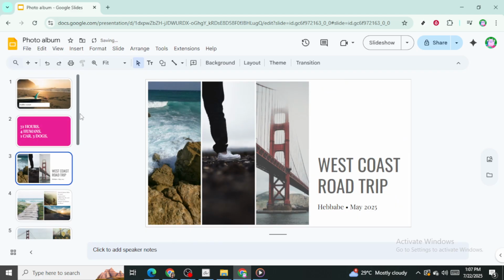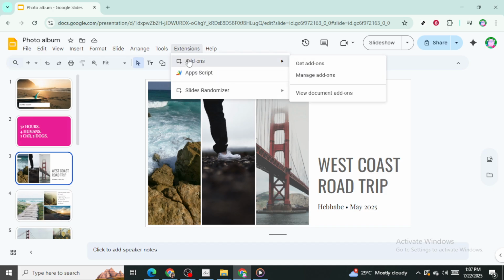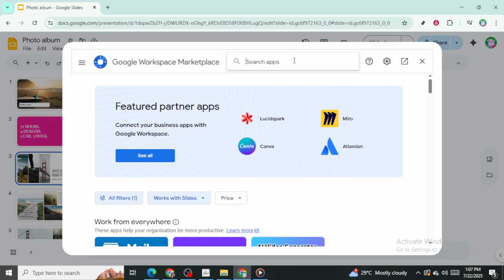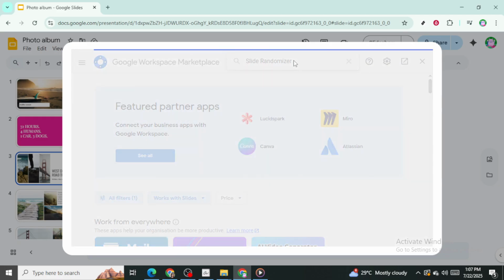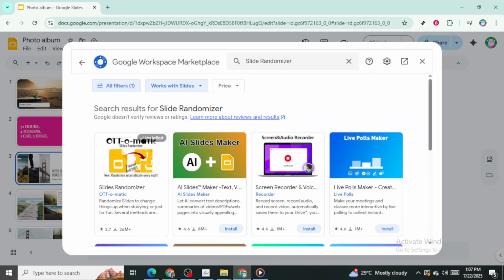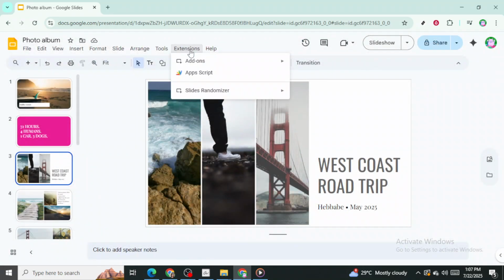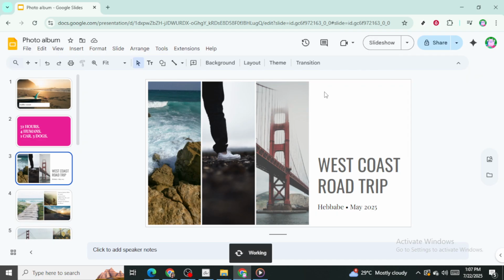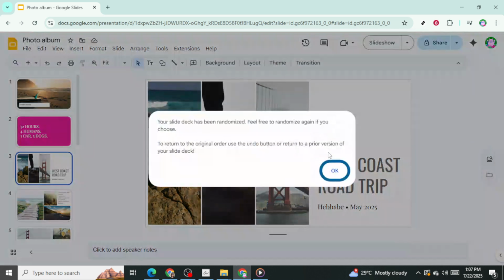How to Randomly Shuffle Google Slides [2026 Guide]